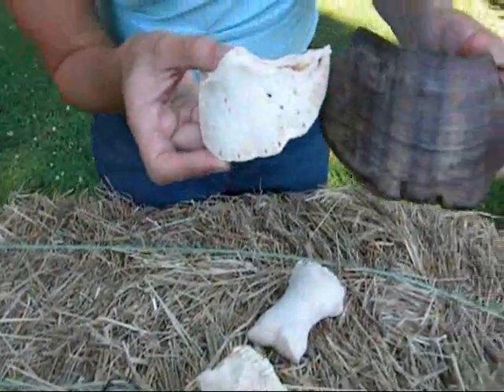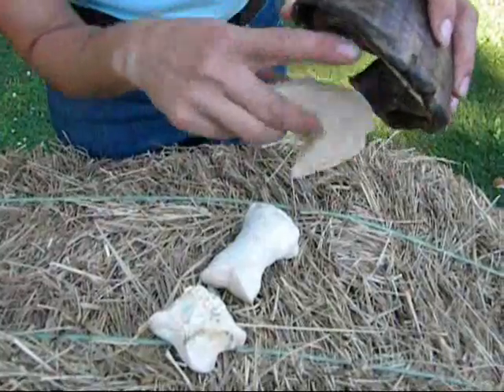Founder Killed by Kindness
WARNING, this is a sad film documenting a real life rotational founder. The horse in this film has been suffering for 4 weeks with this devastating condition. This uncensored, unedited movie is here to help others understand the devastating effects of founder, and how to prevent it in the first place. Due to economical constraints of the owner, the horse was unable to be saved.